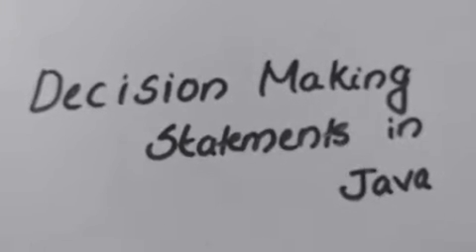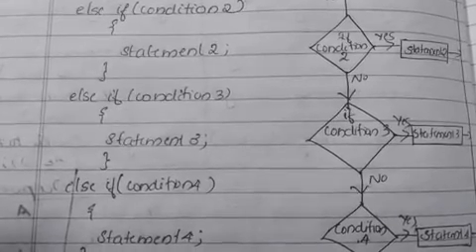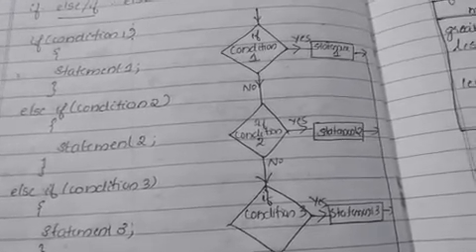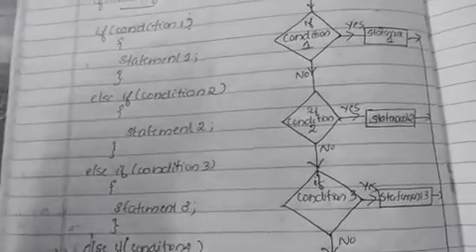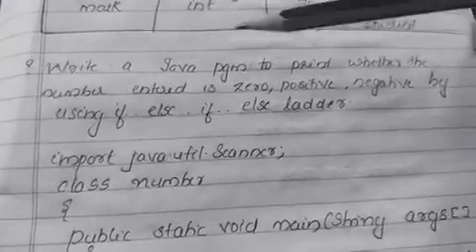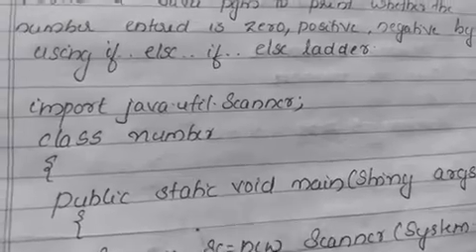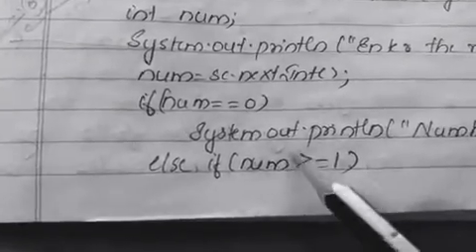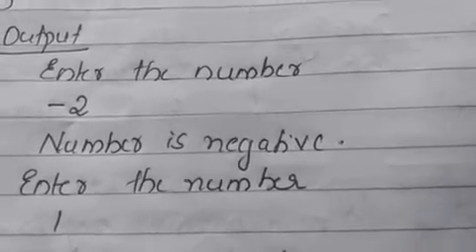DECISION MAKING STATEMENTS IN JAVA |ICSE COMPUTER |PART 2